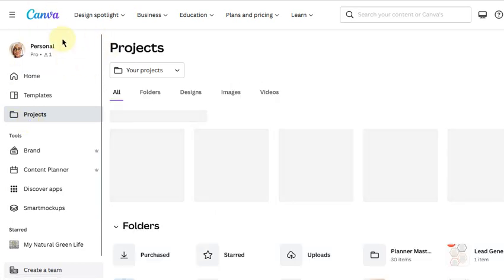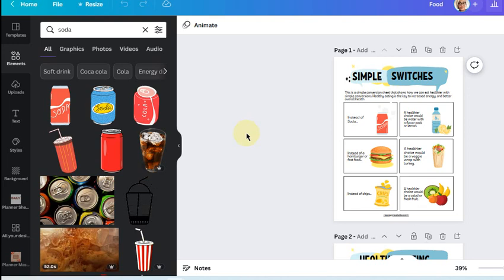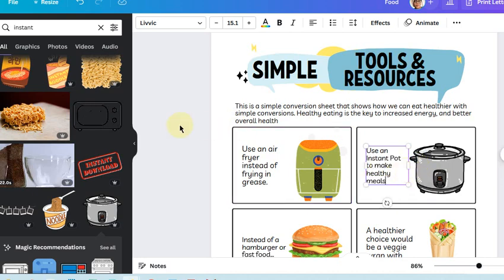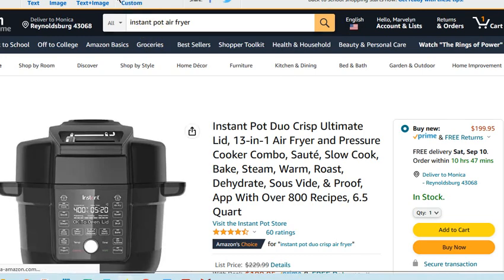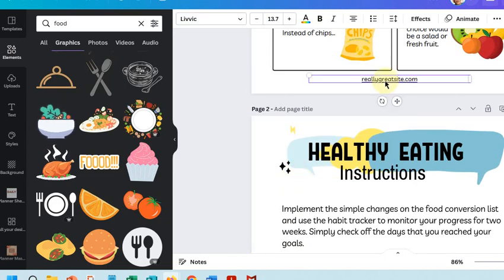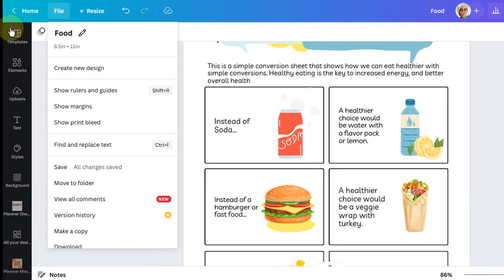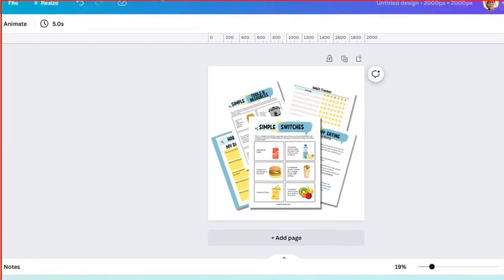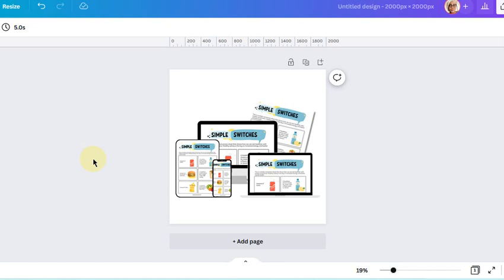Creating a Lead Magnet with Canva